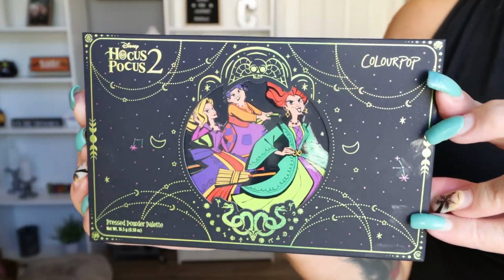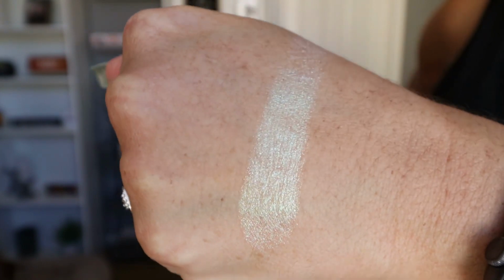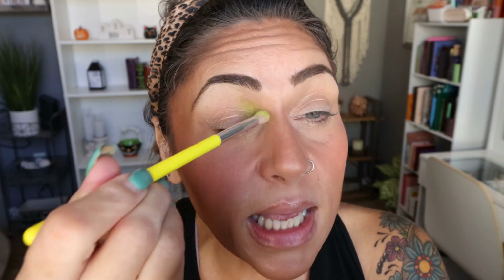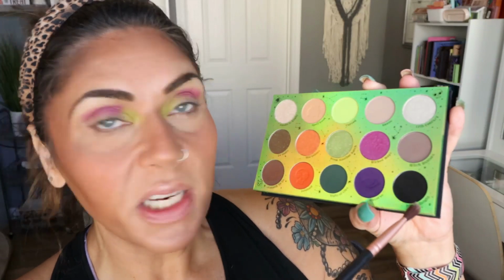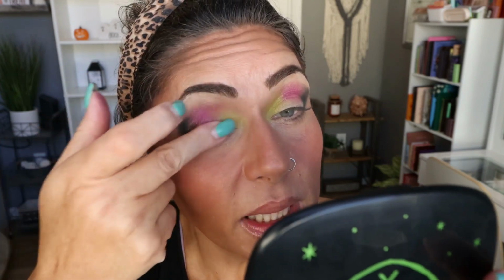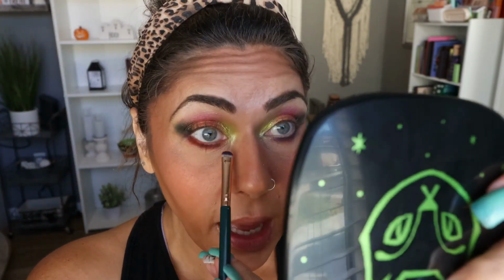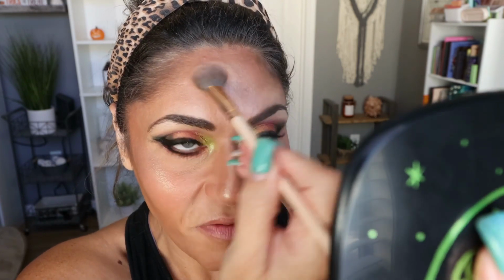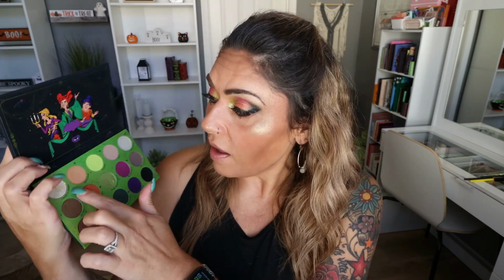NEW COLOURPOP HOCUS POCUS 2 COLLECTION!! - TUTORIAL - REVIEW & FIRST IMPRESSION - IS IT ANY GOOD?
I am SO excited to share my first impression, review and a tutorial of the @colourpopcosmetics Hocus Pocus 2 collection!! Is it any good??? Enjoy!

MAKEUP I'M WEARING:

Sheglam Hydrating Foundation
Hard Candy Hydrating Primer
ELF Halo Glow Powder
Jaclyn Cosmetics Concealer
Charlotte Tilbury Flawless Filter
Jaclyn Cosmetics Bronzer
Tower 28 Magic Hour Blush
MAC Eyeshadow Base (Painterly)
Essence Eye Liner
Tarte Maneater Mascara
Flower Beauty Fiber Brow
Urban Decay All Nighter Setting Spray